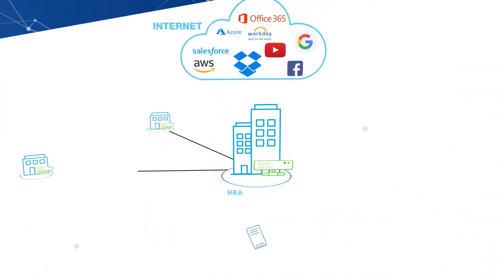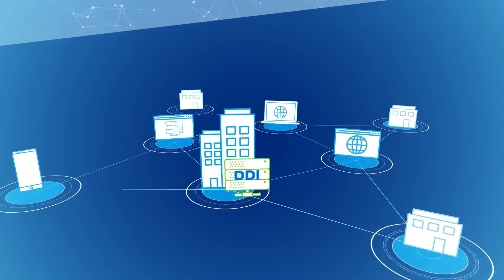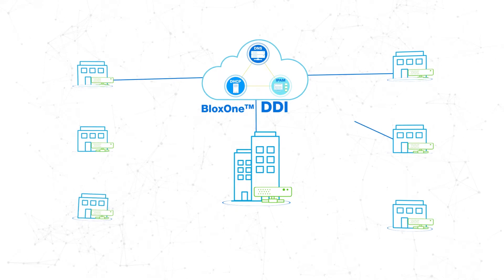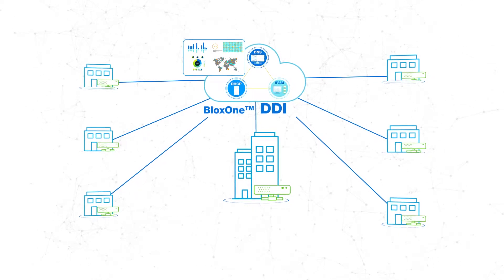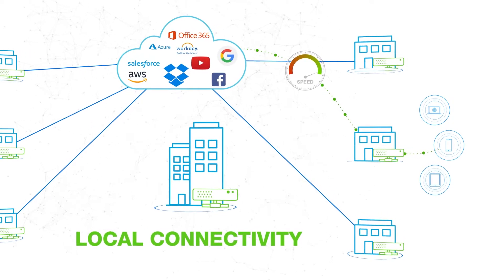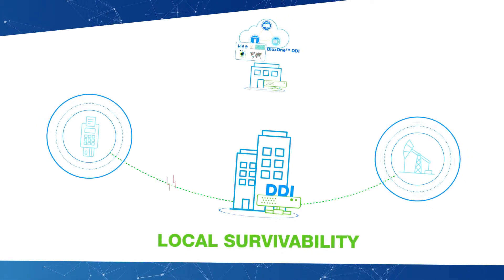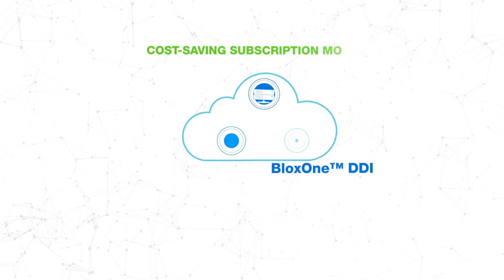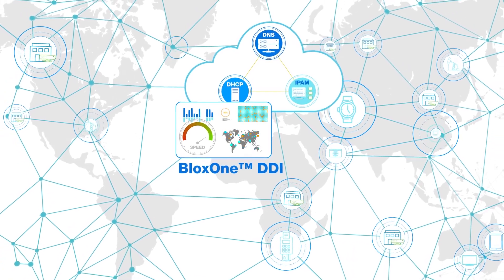BloxOne™ DDI for Cloud-managed Network Services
Watch this video to learn more about BloxOne™️ DDI, the industry’s first cloud-managed solution for core network services. It simplifies networking for branch locations by moving DDI control and management to the cloud and requiring only a lightweight physical or virtual appliance on premises.

Infoblox delivers the next level network experience with its Secure Cloud-Managed Network Services. As the pioneer in providing the world’s most reliable, secure and automated networks, we are relentless in our pursuit of next level network simplicity. A recognized industry leader, Infoblox has 50 percent market share comprised of 8,000 customers, including 350 of the Fortune 500.